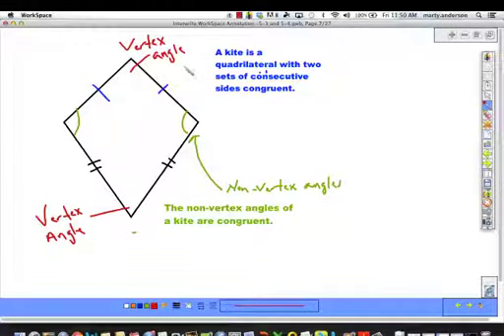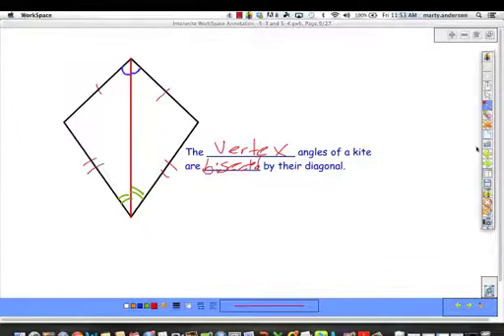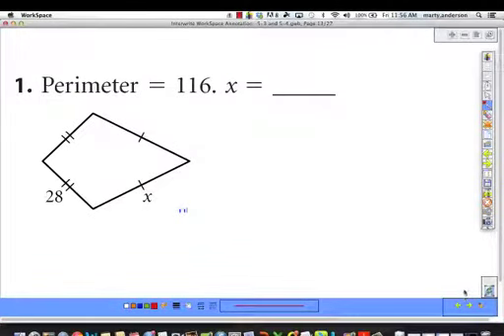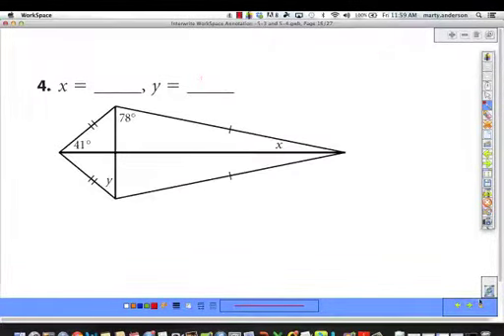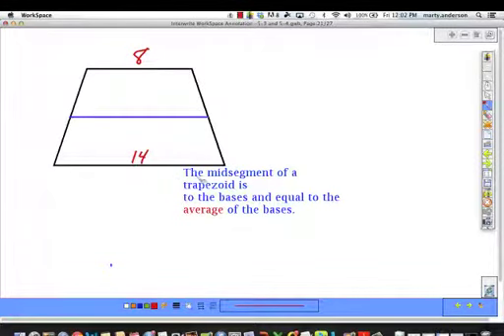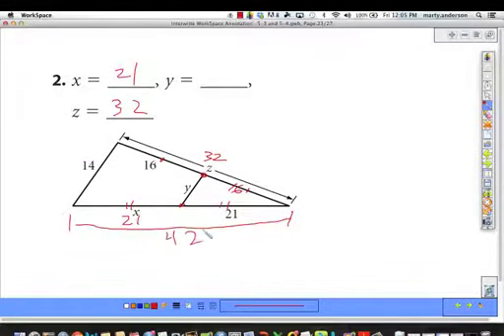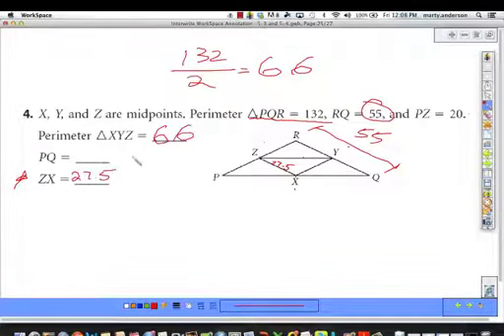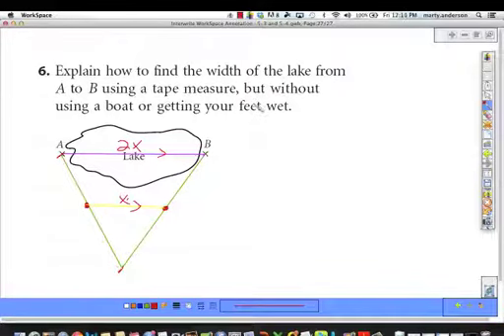lesson 5 3 5 4 with cam